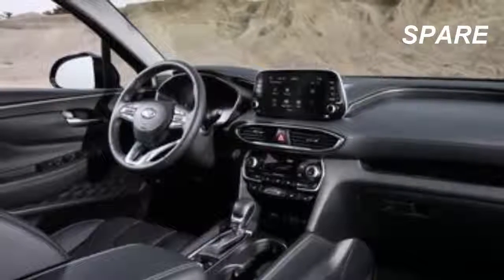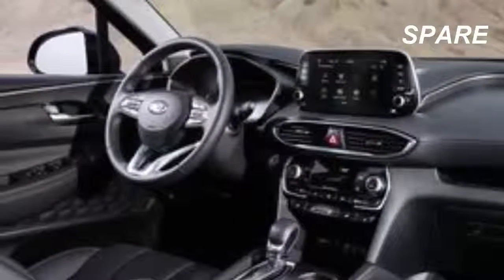2019 Hyundai Santa Fe Who are you calling Sport now, sport?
2019 Hyundai Santa Fe Who are you calling Sport now, sport?